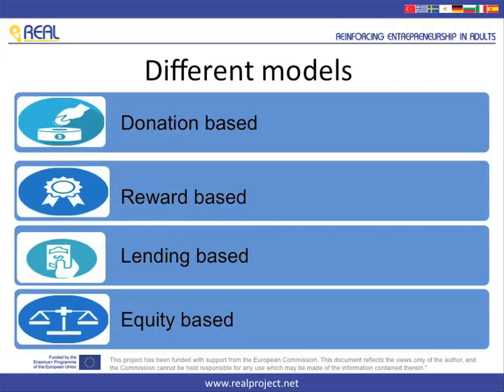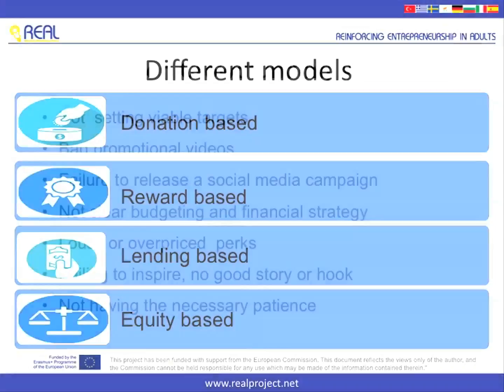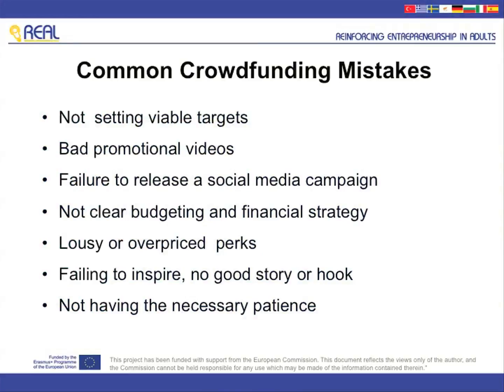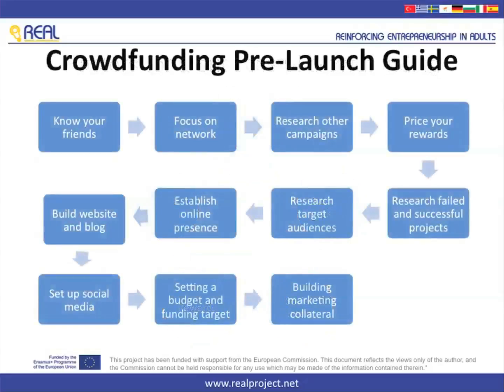Module 5 Lesson 4